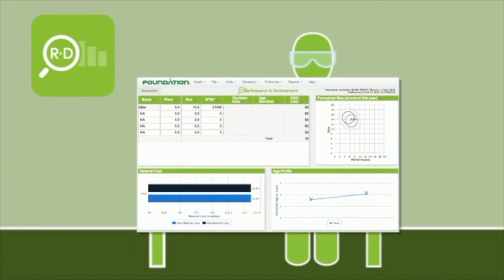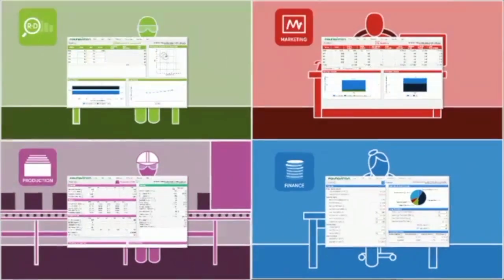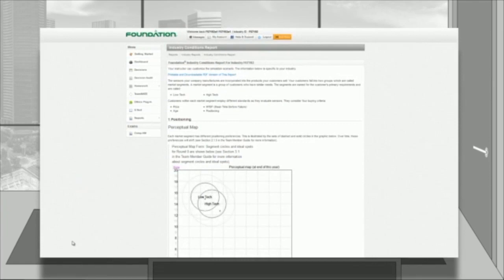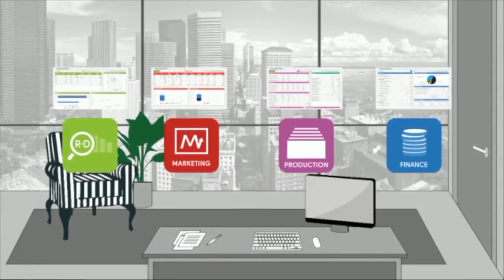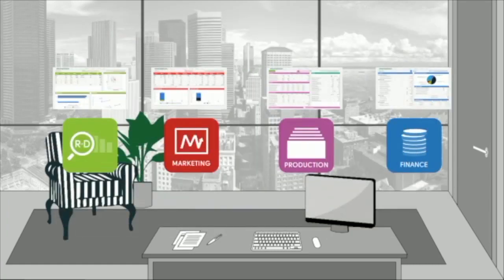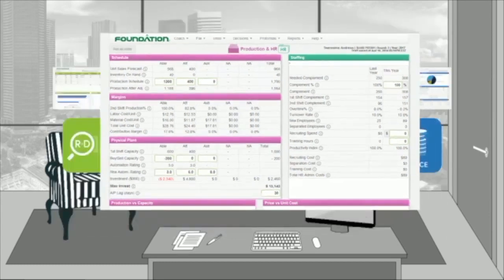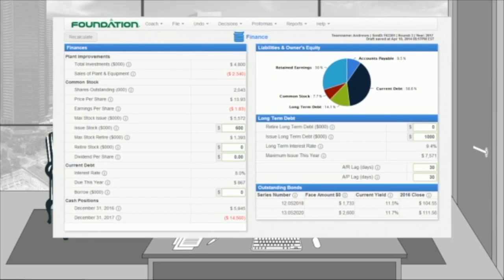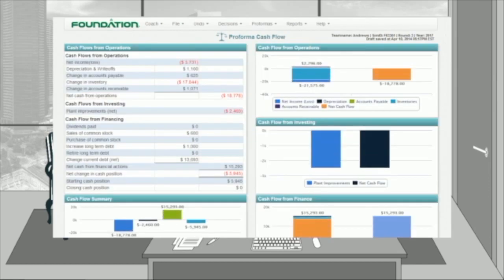FND Intro Audio Descriptions